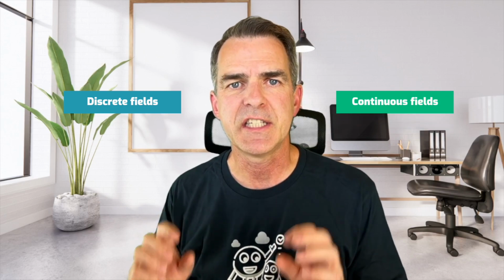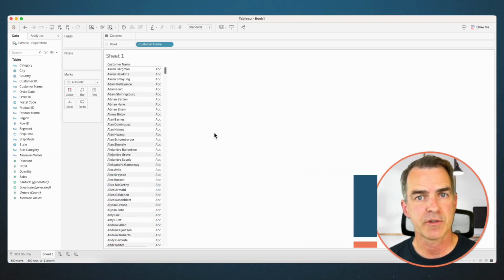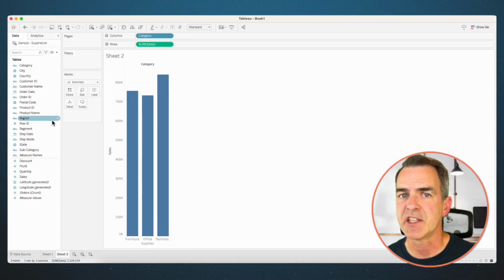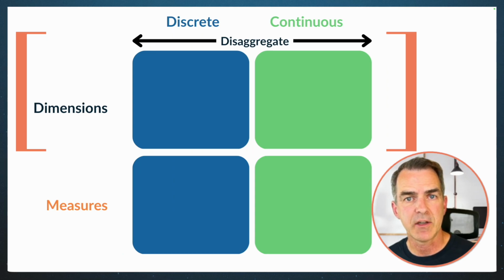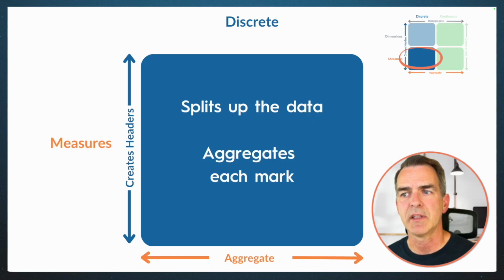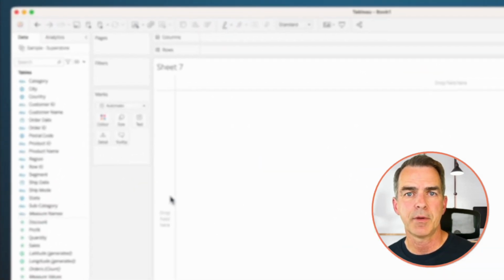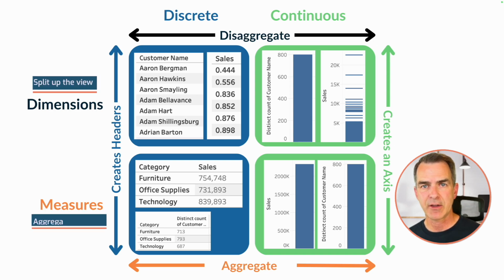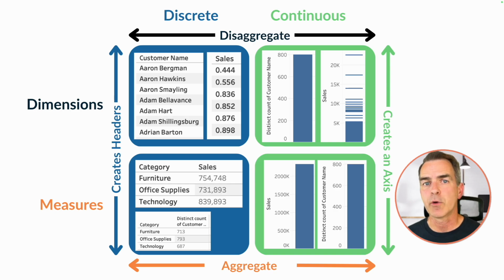Blue vs. Green - What does it mean in Tableau?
When I first started using Tableau, I assumed that blue meant dimensions and green meant measures. They don’t.

Blue means Discrete
Green means Continuous

It took me a couple of years to get my head around this most foundational concept in Tableau.

Dimensions and measures are merely a way that Tableau organizes the data.

And if you only take away one thing from this video, this is it:

- Blue things GROUP your data
- Green things COUNT your data
- Dimensions SPLIT up the view
- Measures FILL the view

In this video, I’ll explain the entire concept to you.

ARE YOU INTERVIEWING FOR A NEW JOB?